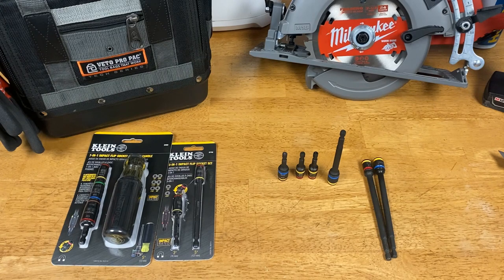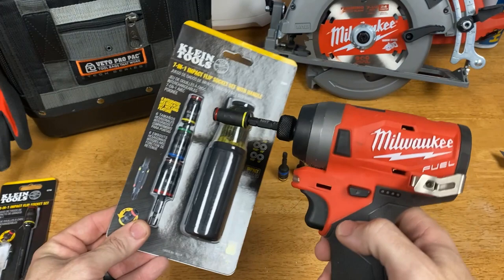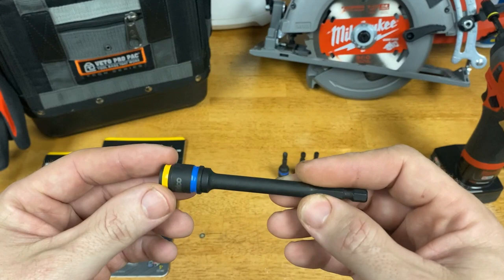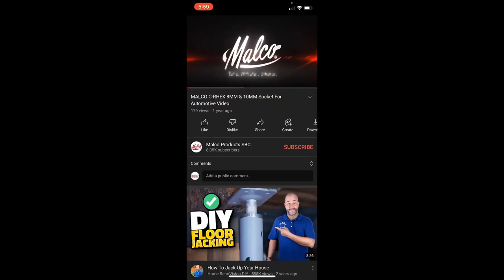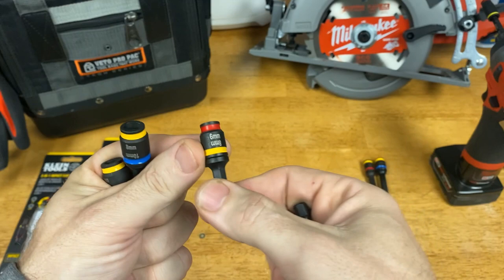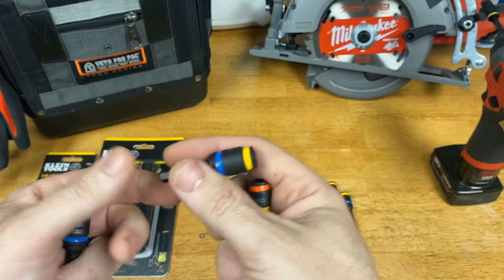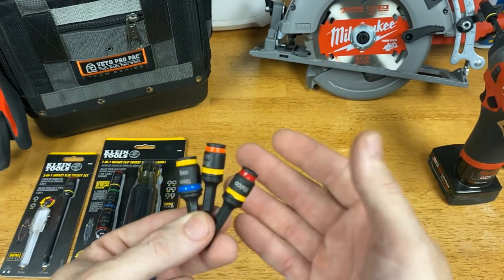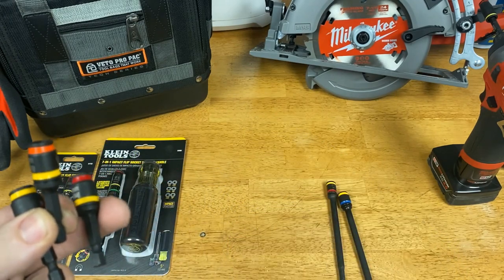In the mail today... MALCO Metric and Klein 3-1 Part #'s 32768 MSHCM1 MSHCM2 MSHCM3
Have had many comments about wanting Metric bits like the Klein Flip Socket or the Malco Driver Bits.  Decided to order them so you guys could check them out and I wanted to make sure they were legit.

Thank you for your Support! (The 7/8MM is not on Amazon that I could find)  Let me know if you need a link to anything else and I will put it here.

Klein 3 in 1

2" 6/8MM
2" 8/10MM
4" 6/8MM
4" 8/10MM

These were cheaper but you had to pay shipping.  See which combination works best for you.